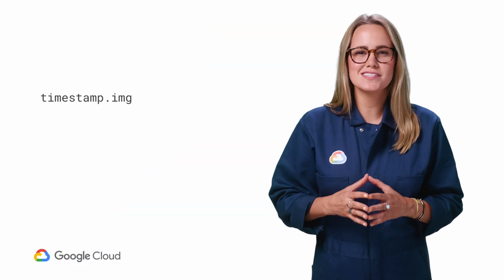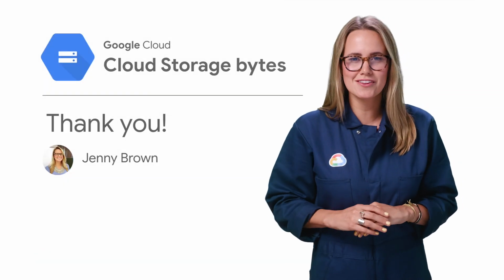Naming conventions for batch upload performance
In this episode of Cloud Storage Bytes, we’re talking about file naming and the impact it can have on performance. Prevent problems and slow downs with this simple fix.

Product:Cloud Storage; fullname:Jenny Brown;